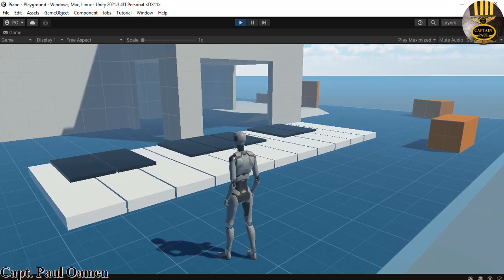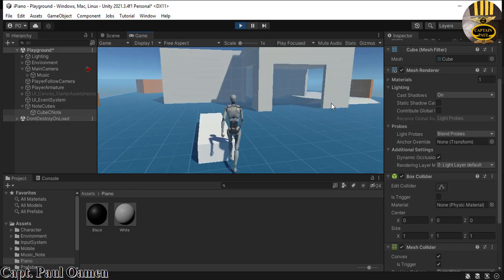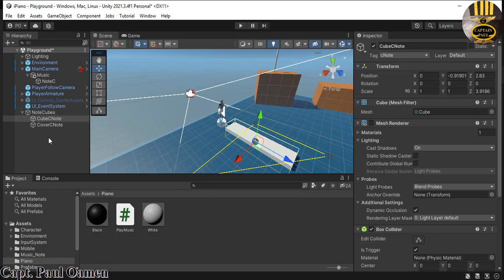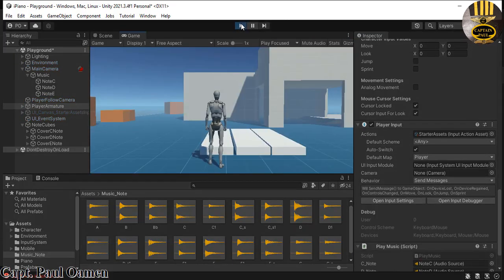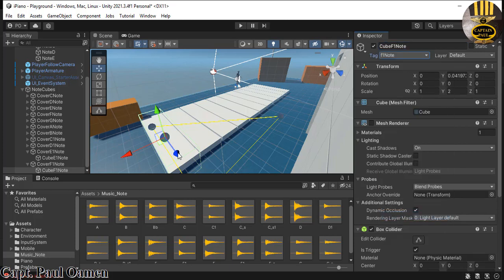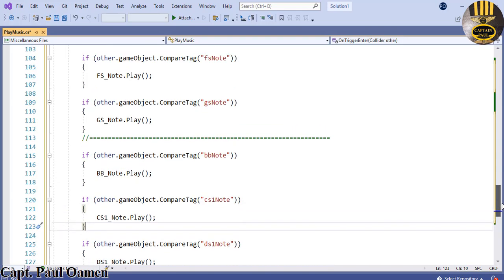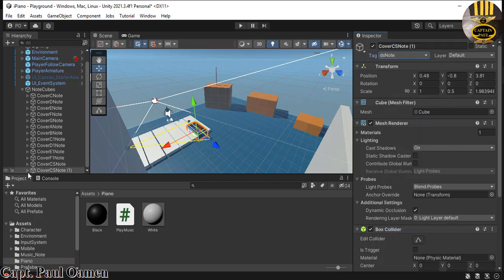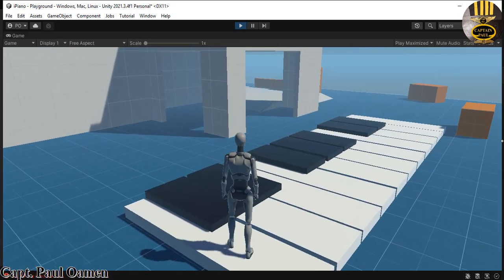How to Create Fortnite Style Piano using Starter Assets in Unity 3D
How to Create Fortnite Style Piano using Starter Assets in Unity 3D. You will learn how to add Audio Sources in Unity and embed the file onto a Game Object using  OnTriggerEnter Function that Compares the Tag in C#. The tutorial is ideal for both beginners and advanced learners.

Channel Members can Download the Fortnite Style Piano in Unity 3d source code, and modify it for their own personal use. Plus one other source code per month. Total - 2 Source codes Per Month, only: